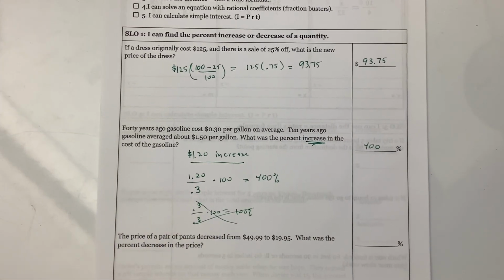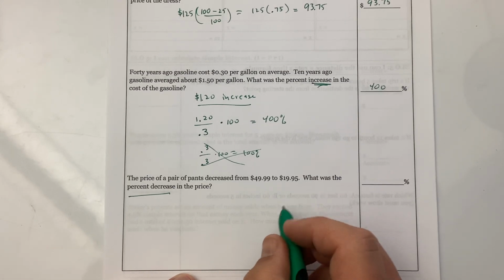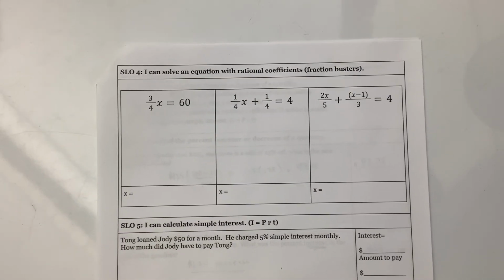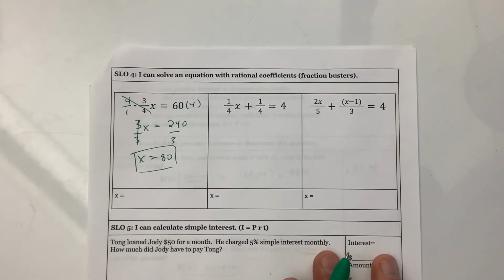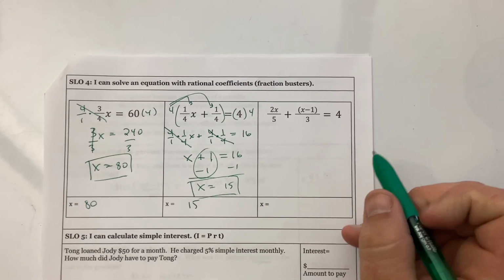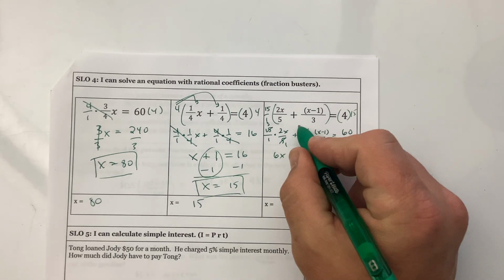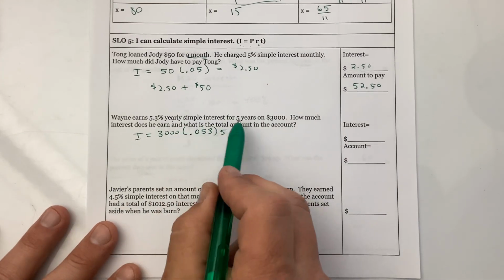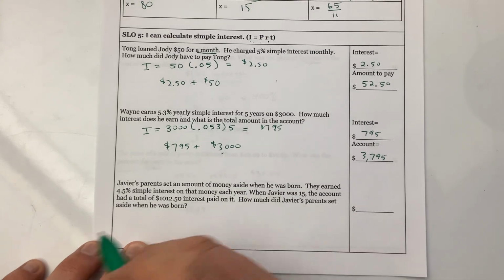Chapter 7 Test Solutions